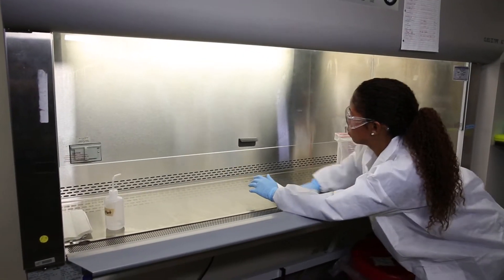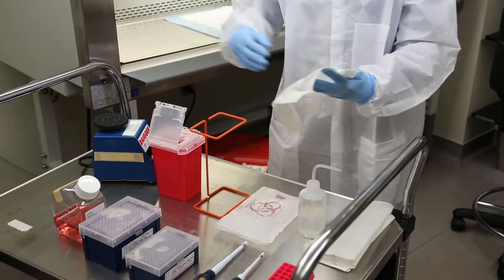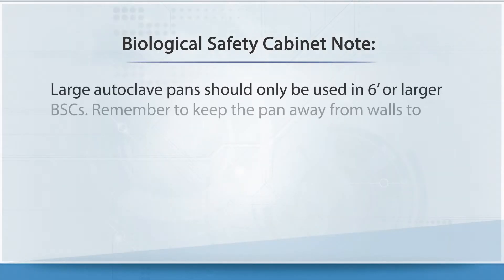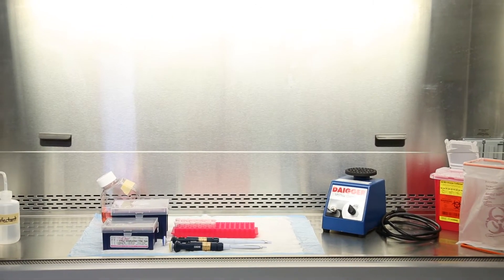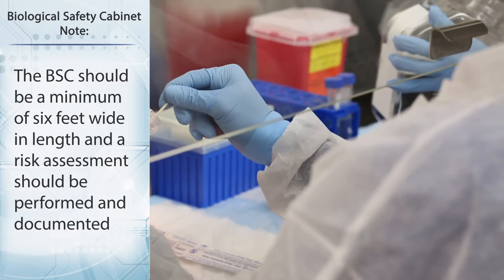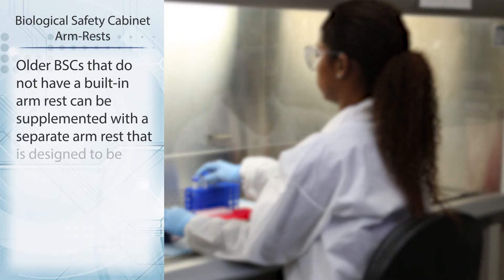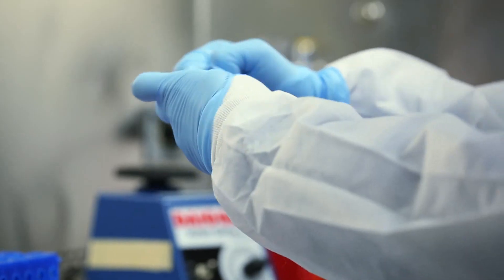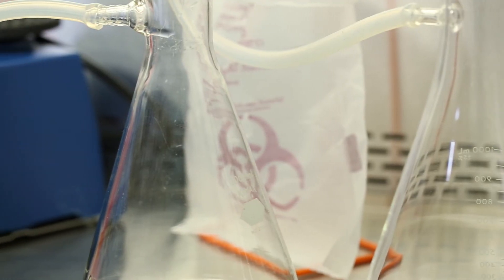Fundamentals of Working Safely in a Biological Safety Cabinet (BSC): Safe Use of a BSC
Safe Use of a BSC depicts best practices to work safely in a BSC.